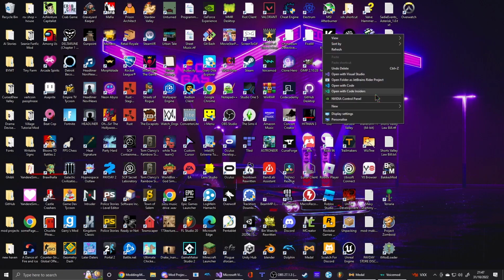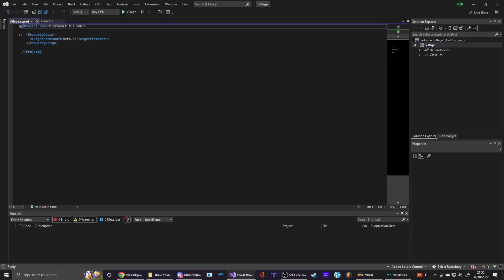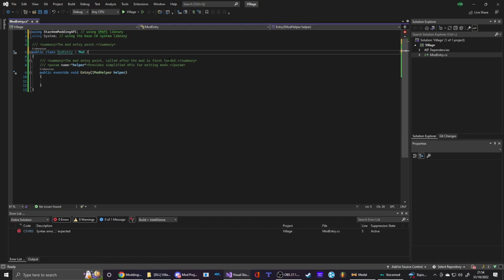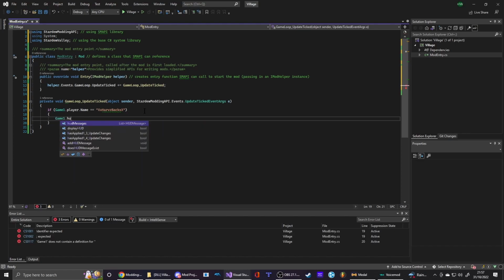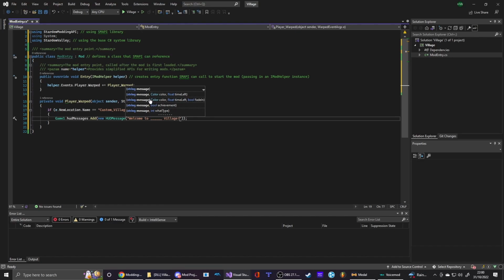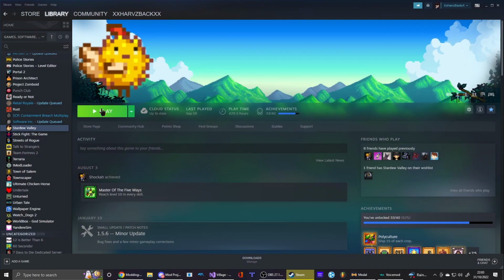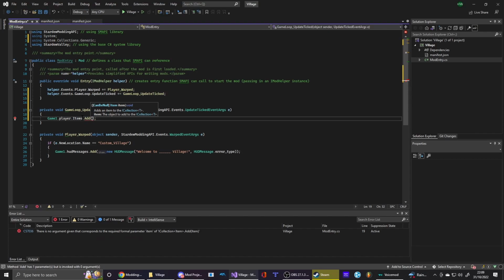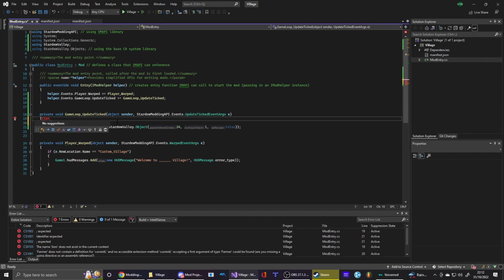C# Coding - Making a Stardew Valley Mod - Episode 5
Hey! In this series, I'll guide you through everything you need to know to make a Stardew Valley mod! In this episode, we tinker with some C# code.